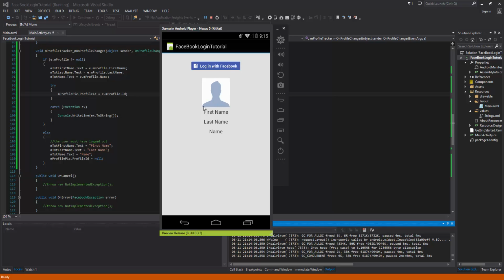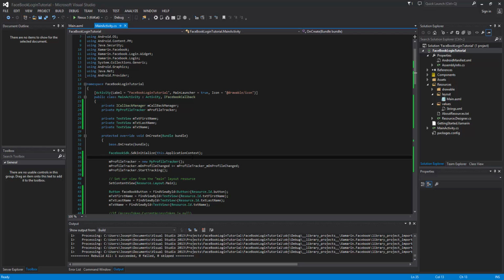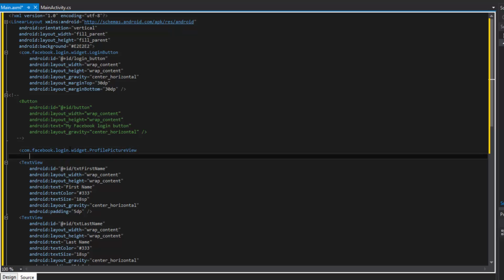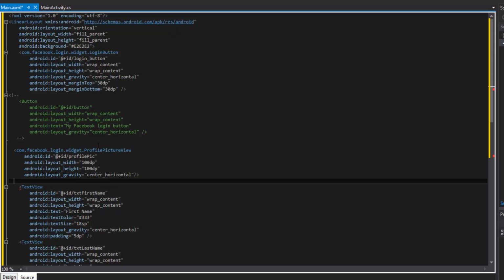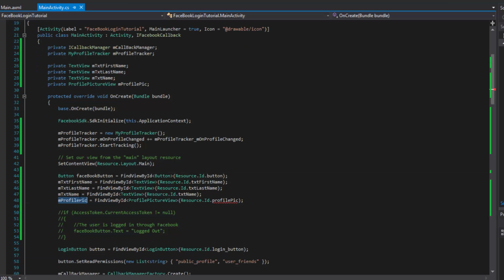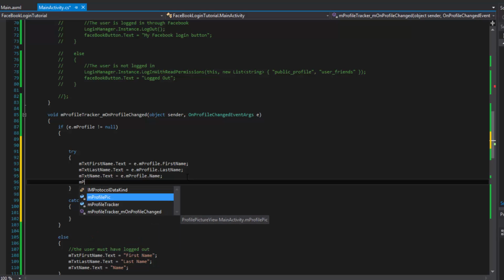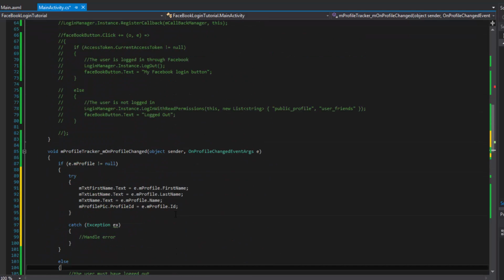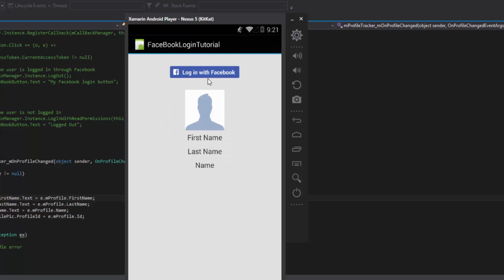Xamarin Android Tutorial 70 Facebook Profile Picture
Here's a quick video demonstrating how to create and manage the users Facebook profile picture with your Xamarin.Android application.